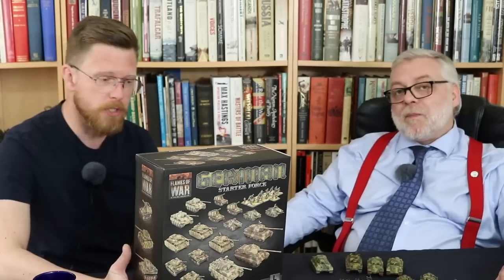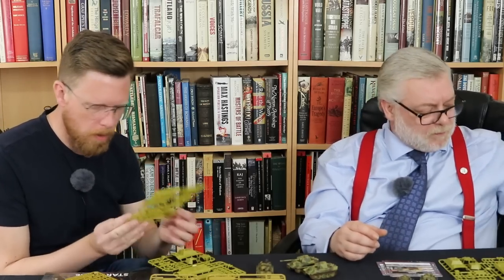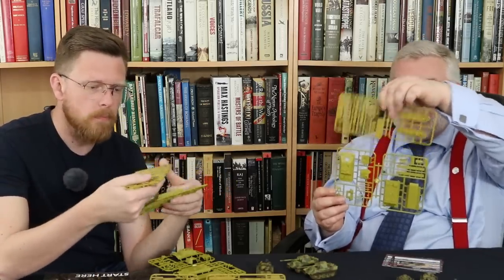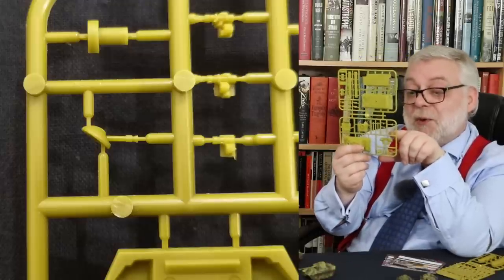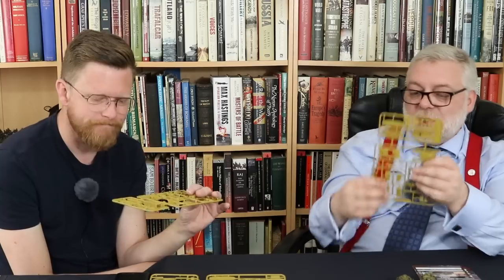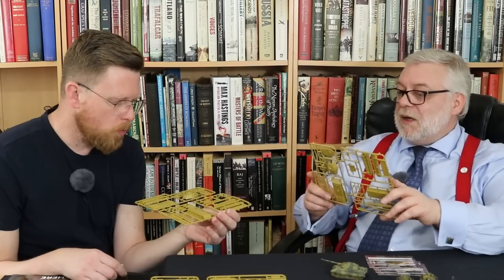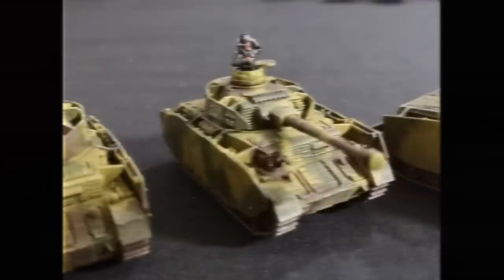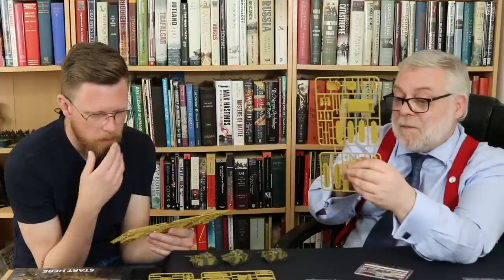Berlin German Tank Training Company - Flames of War Late War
Kaiser & Jonny unbox another cracking starter army from Battlefront / Flames of War 15mm  or 1/100th in hard plastic.  This time it is the tank training company for Battle of Berlin games at the very end of the war in Europe circa April 1945.

Intro and outro music:
"Protofunk"